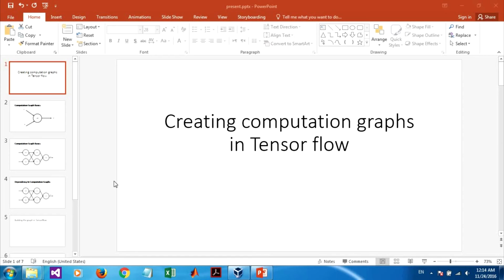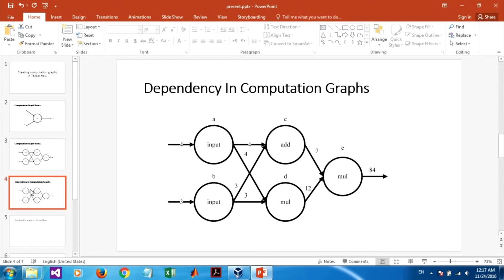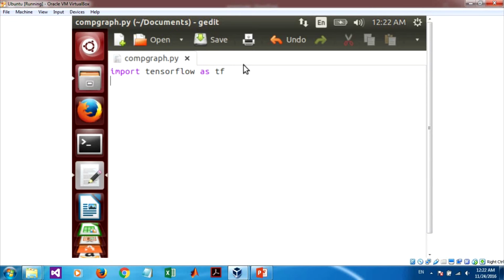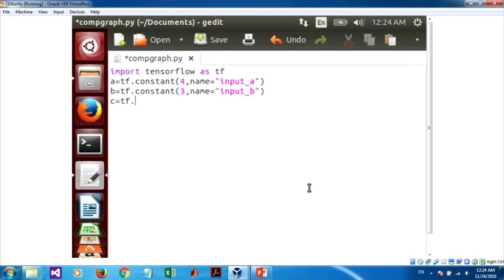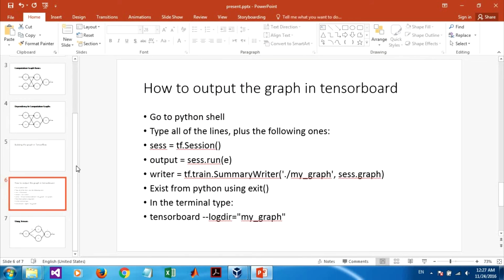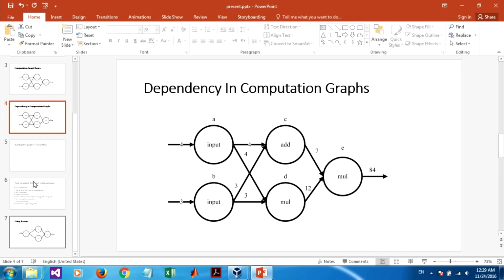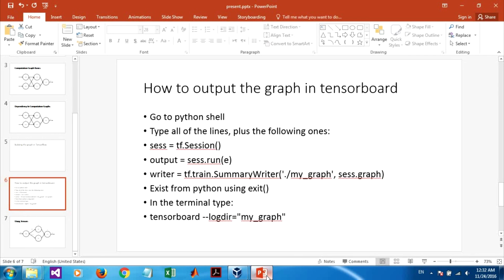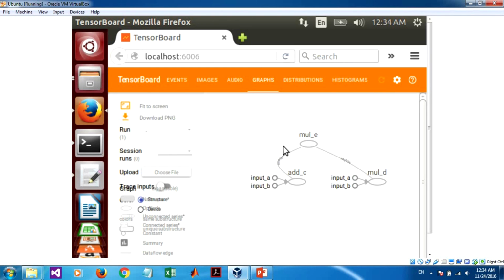Tensorflow tutorials for beginners, 1: Creating Computation graphs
In this video I illustrate the concept of computation graph and explain how to create them using Tensorflow.